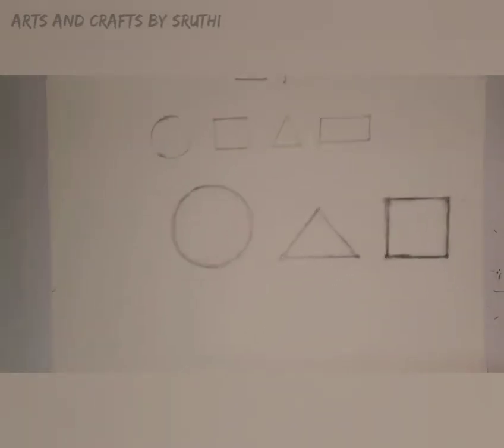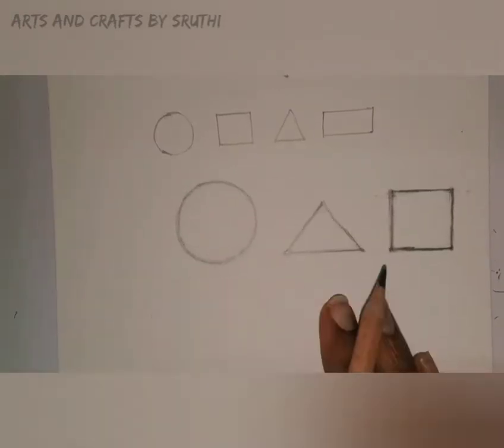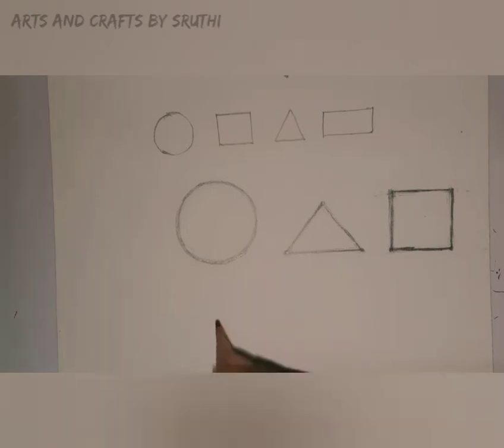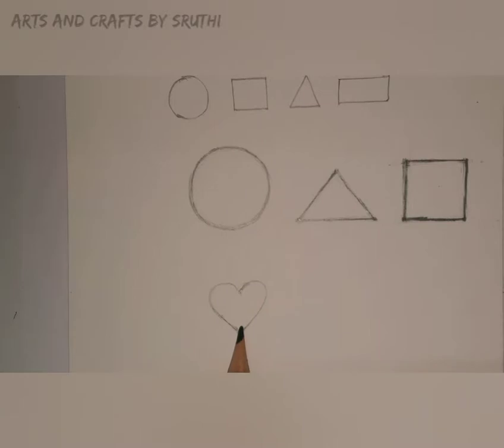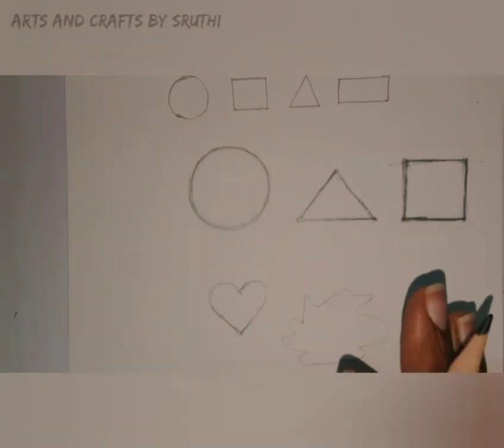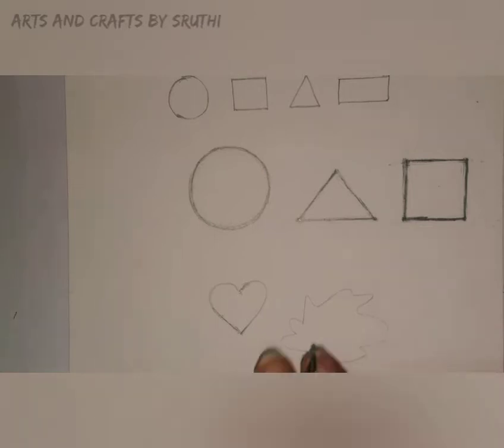Sketching and shading: Basic to Advance: Session 5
Learn about shapes
Sketching with shapes and shading with lines.

 Find previous tutorials here